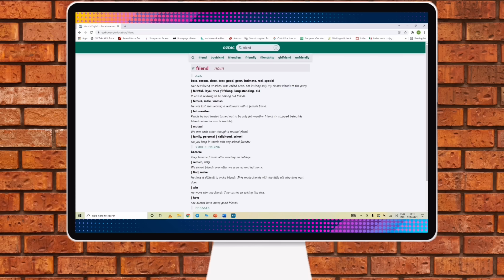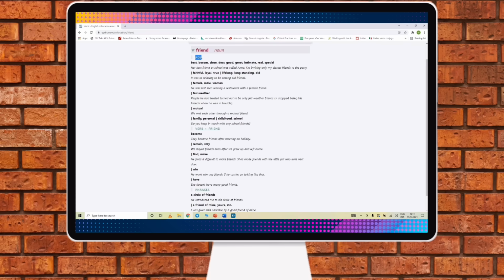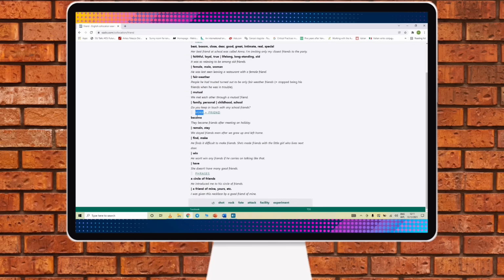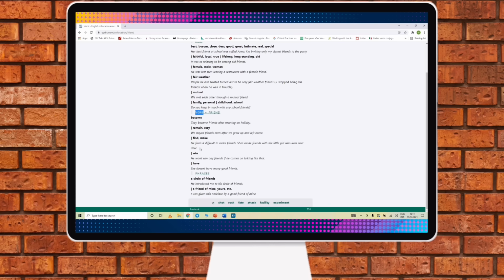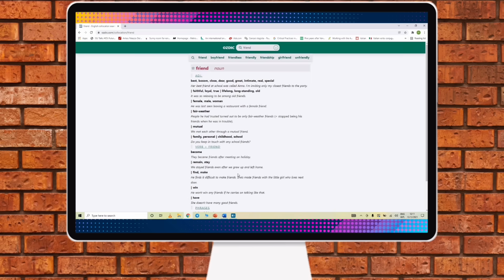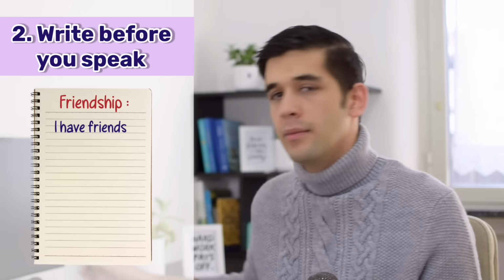Understand English But Can't Speak? Here's Why!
I can understand English, but when I want to speak, I can't!
This is a very common question for English learners, and it can have different reasons. However, the most important reasons are lack of practice and overthinking grammar! But, how can we practice without a speaking partner? Watch the video to find out!